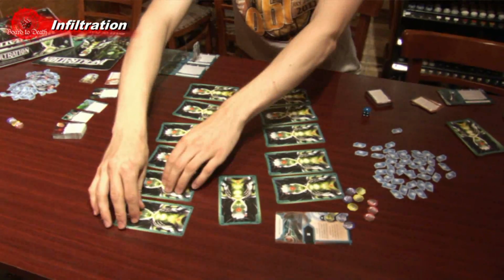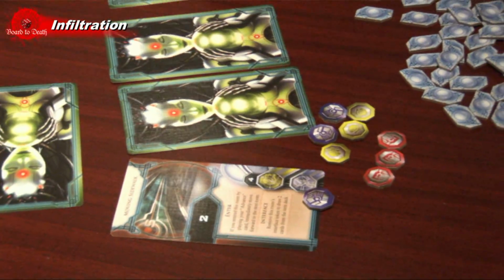Infiltration Board Game Video Review